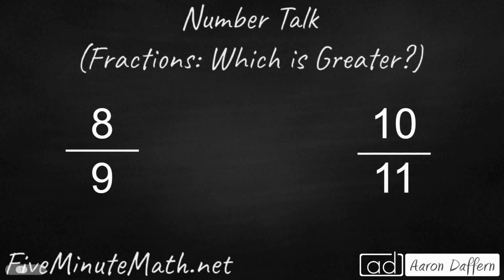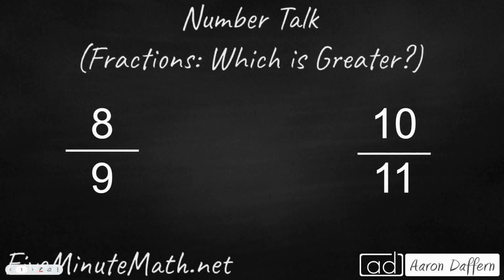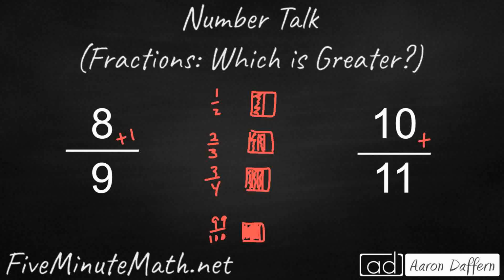Fractions: Which is Greater? (#6)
Use number sense and mental math to compare two fractions and decide which one is greater.